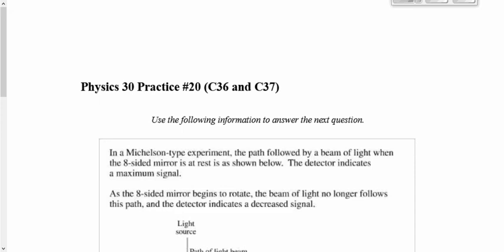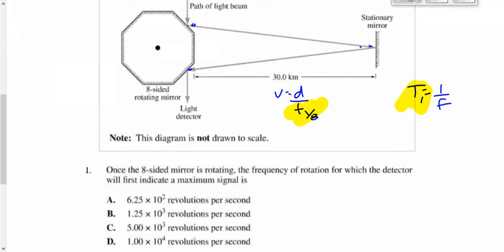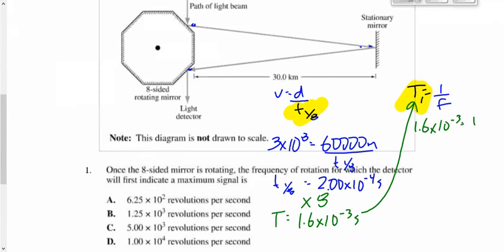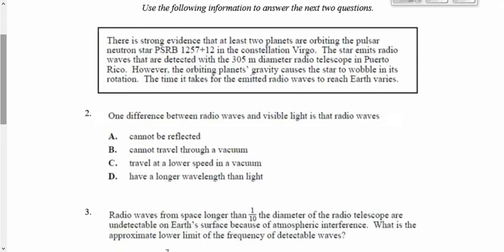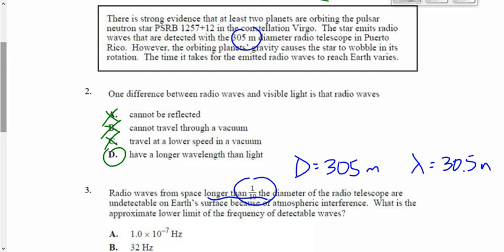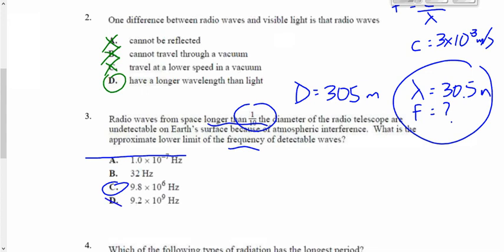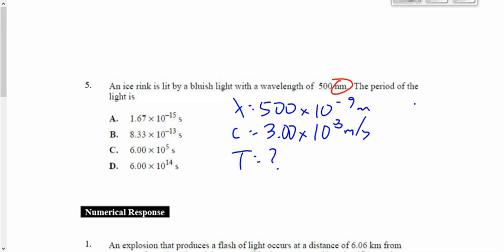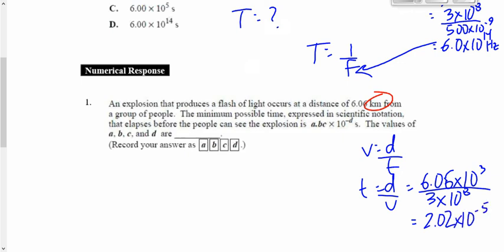(P3018F) Topic 37- Michelson Rotating Mirror Experiment (PQ #20)